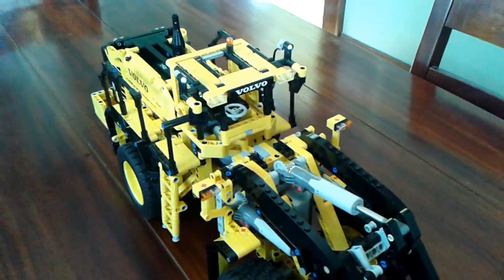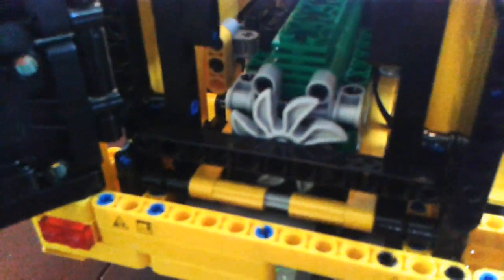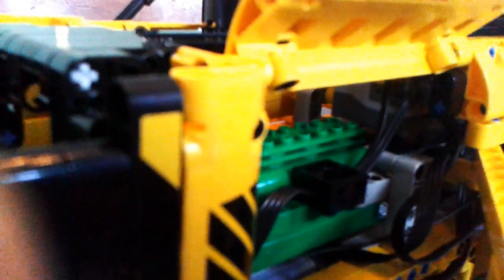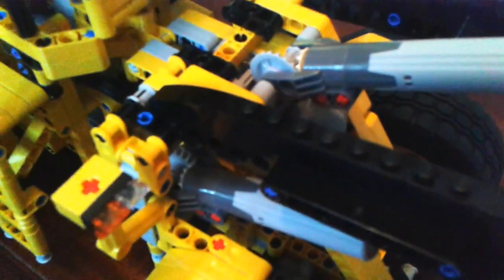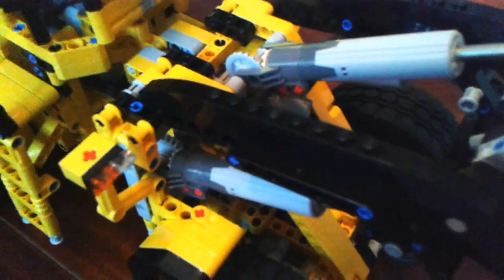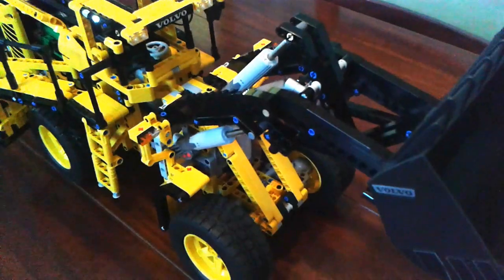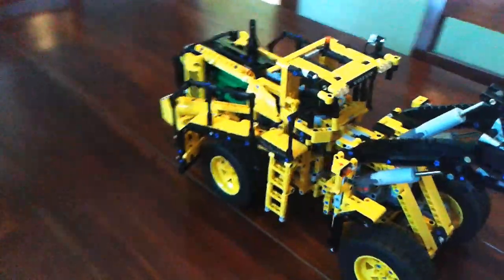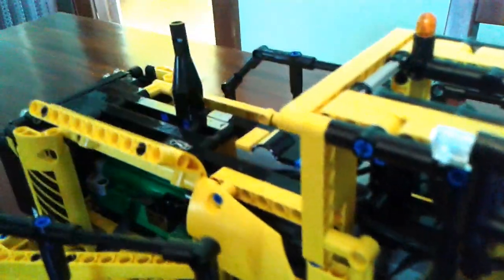LEGO Technic Volvo L350F Completed (Set 42030): Troubleshooting and Lights Install (Part 1 of 2)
Finished the build. There were a couple of small issues with the wiring interfering with the motor fan and drive motor gears. Fan was also rubbing against the horizontal black beam just behind it. The bucket can also go out of alignment. Watch video for fixes. Installation of Power Functions lights is also explained.